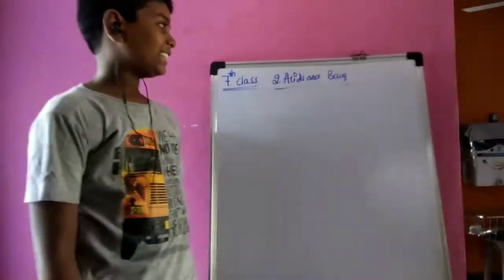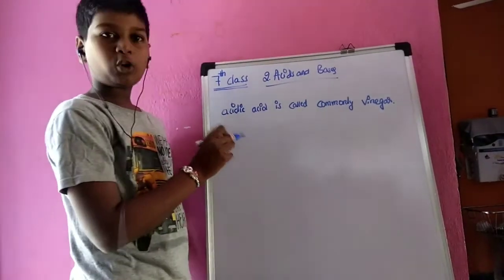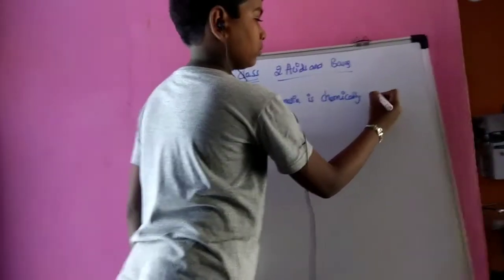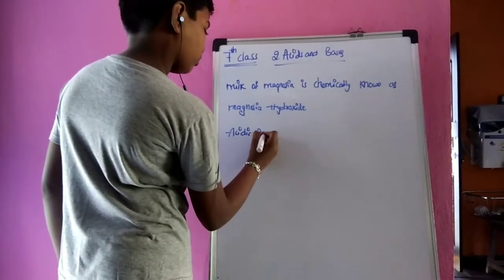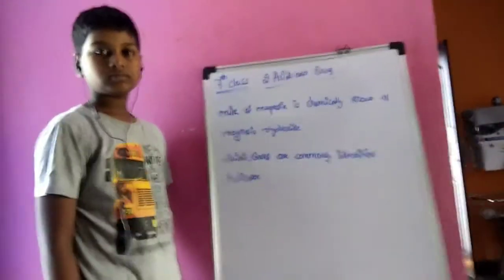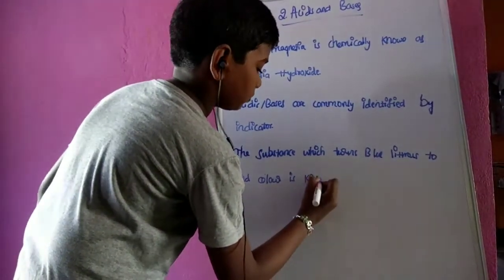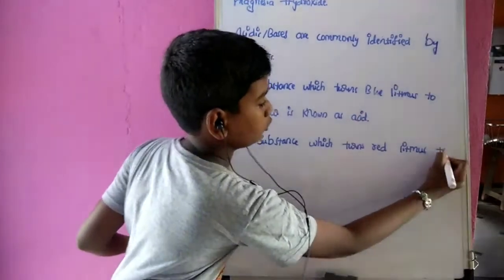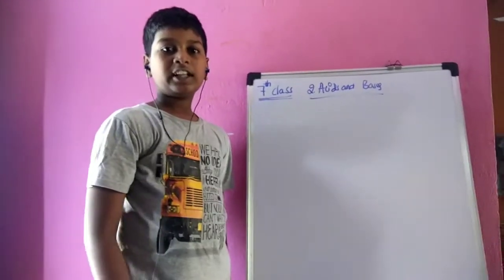7th:acids and bases science part-2